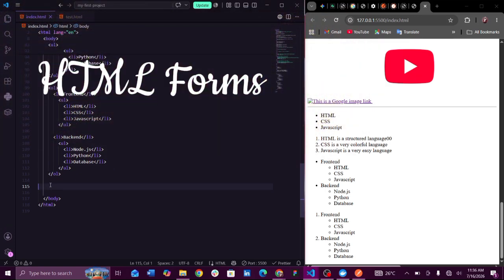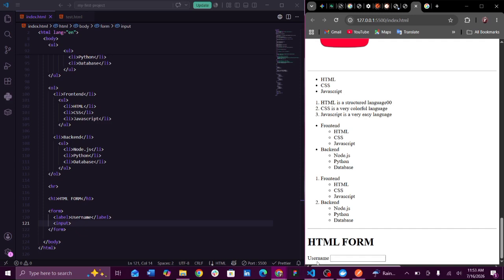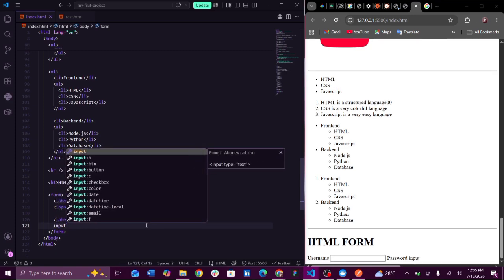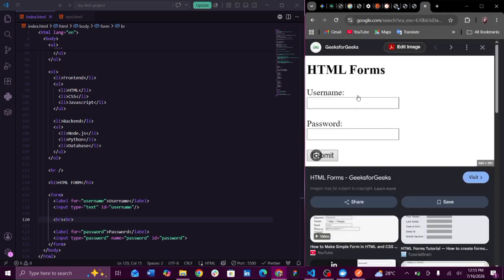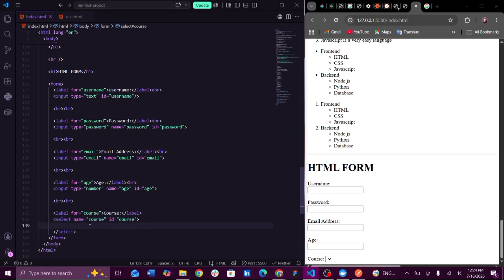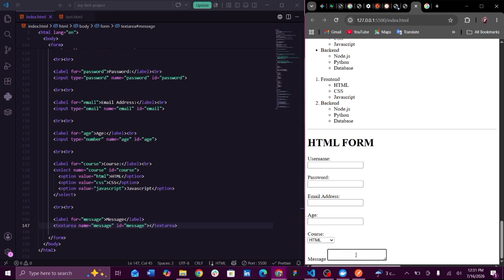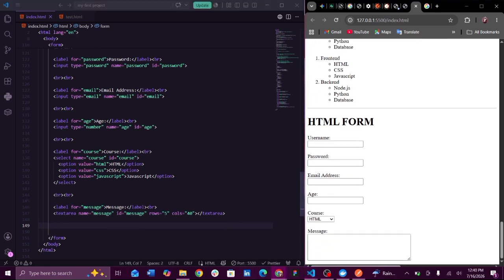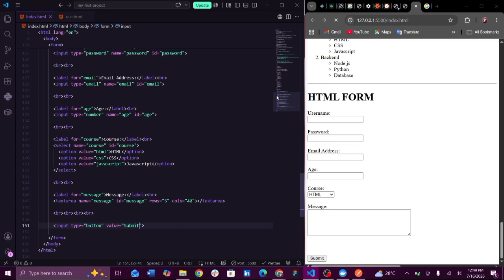Build HTML Forms From Scratch...